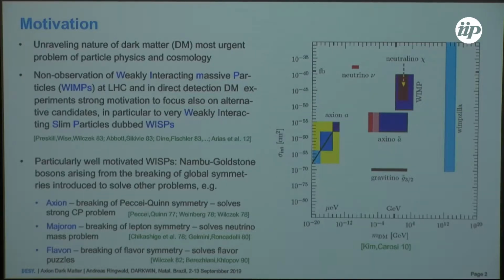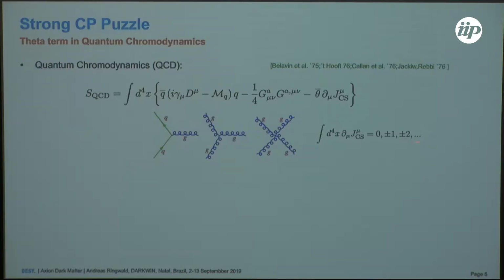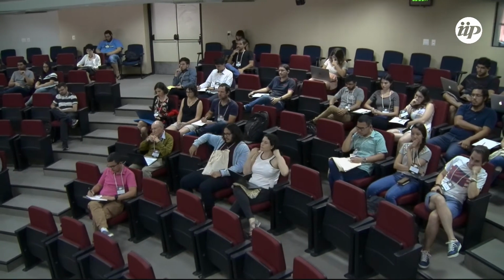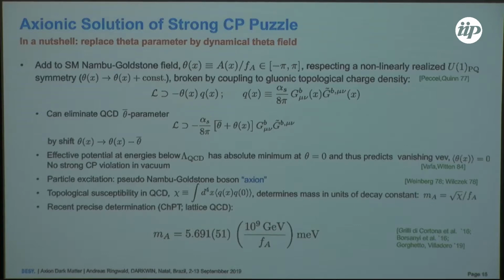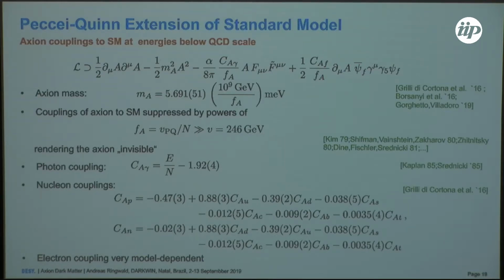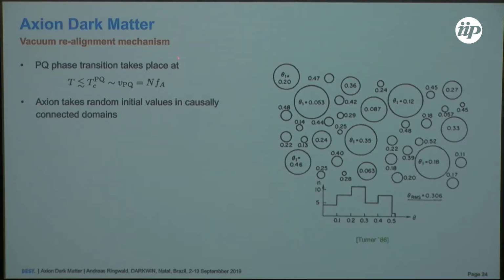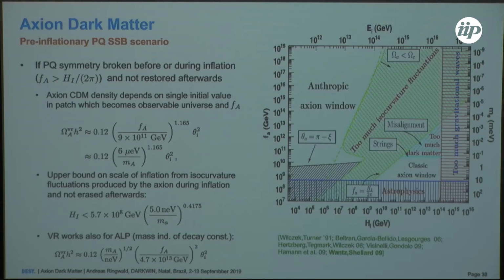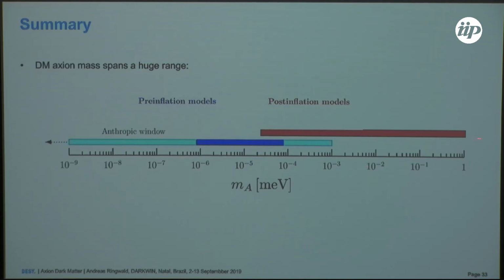Andreas Ringwald - Axion Dark Matter